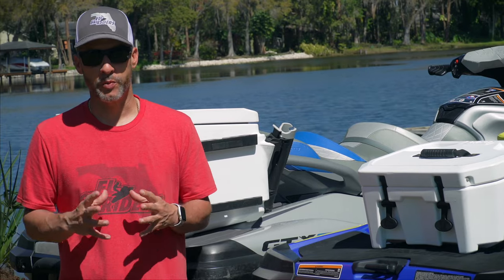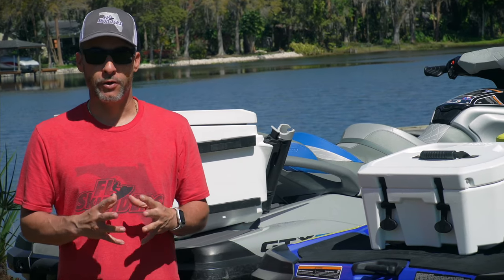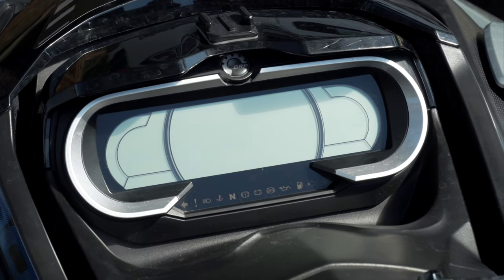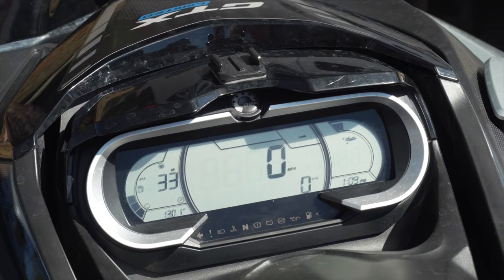How To Over Ride The Sea-Doo iBR Bucket ( Intelligent brake and reverse )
How To Over Ride The Sea-Doo iBR Bucket, In this video Randy shows you how to override the SeaDoo IBR ( Intelligent brake and reverse system )

Follow @CabreraFamily  @Junsworld

Sea-Doo GTX, RXTX, RXPX, GTI, Wake Pro iBR Over Ride